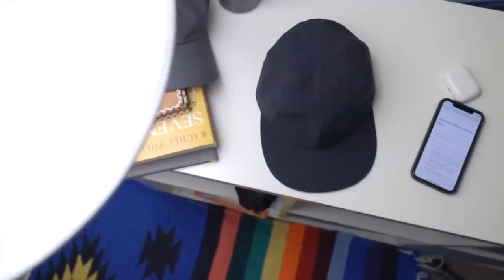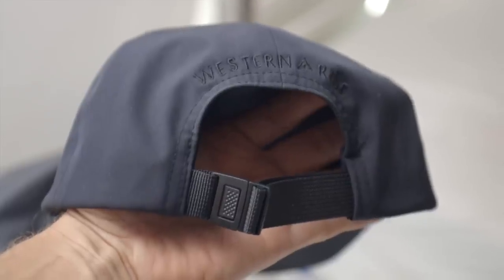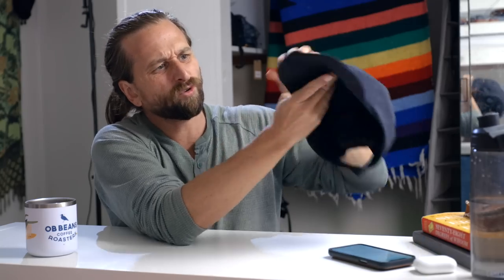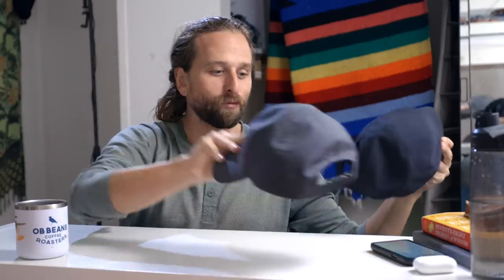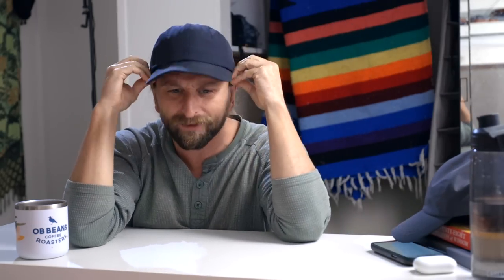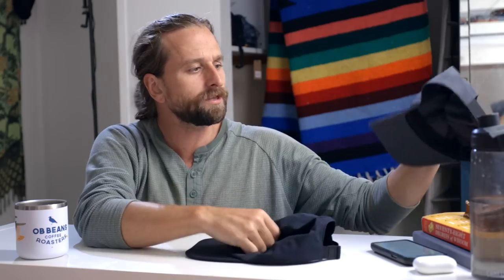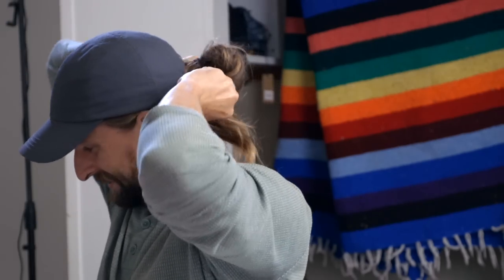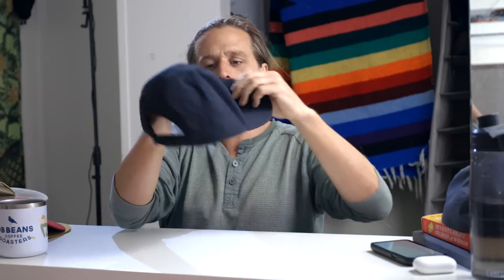EXCELLENT EVERYDAY HAT: Western Rise Versa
This Versa hat from Western Rise is soft to the touch, crushable, wrinkle resistant and water proof.

0:01 Western Rise Versa Hat

1:48 Dayfarer Hat

4:39 Yellow Level Collective Hat

5:09 Ram Dass Hat

5:55 Bradley Mountain

6:07 Verve

7:49 Western Rise Airloft Jacket

9:00 Chase's Patreon